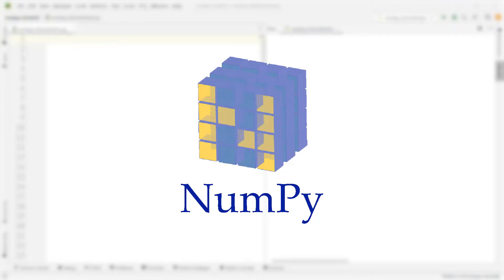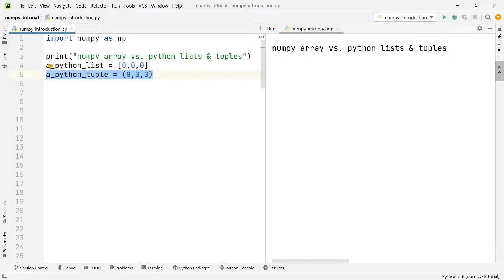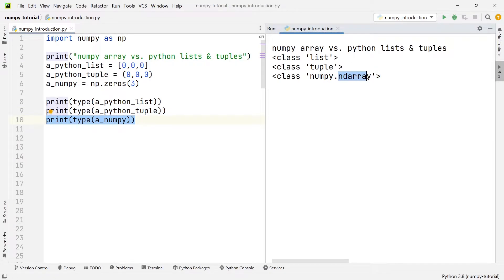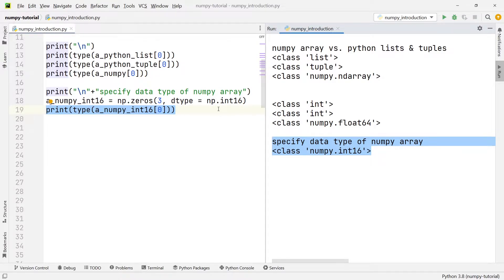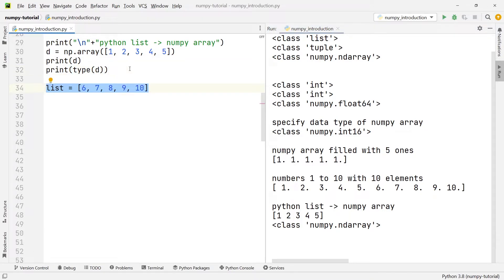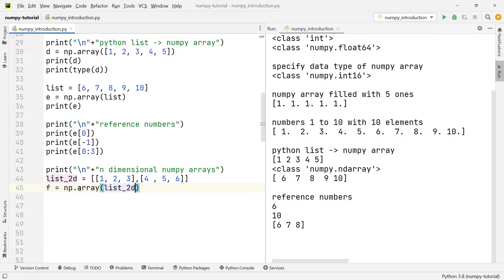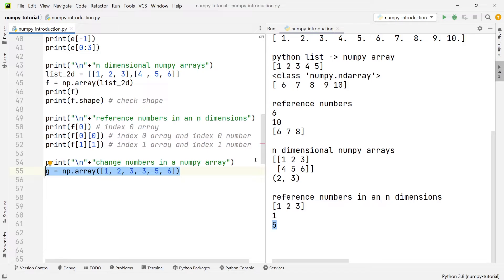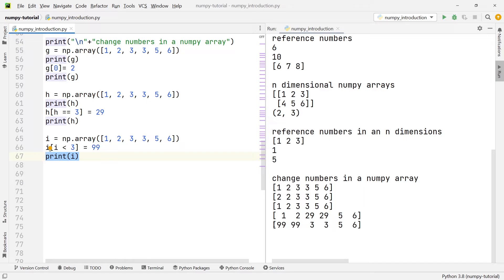Python NUMPY Tutorial (2022)- Basics in 15 Minutes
Let's learn the basics of NumPy in 15 Minutes.

◾◾◾◾◾ Timestamps ◾◾◾◾◾
00:00 | Introduction
01:05 | NumPy Array vs. Python Lists & Tuples
05:05 | Creating ND Arrays with 1 Row
06:55 | Reference Numbers within 1 Row ND Arrays
07:45 | Create ND Arrays with multiple Rows
08:55 | Reference Numbers within Multi-Row ND Arrays
09:55 | Change Numbers within ND Arrays
11:45 | Copies vs. Views